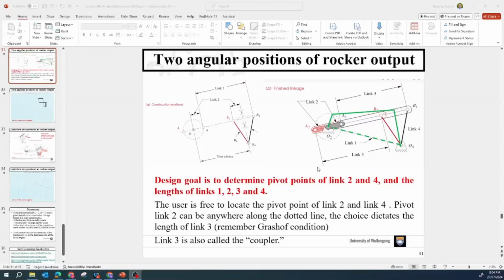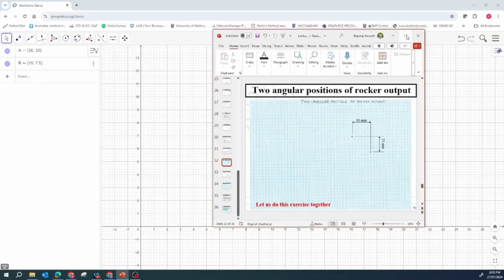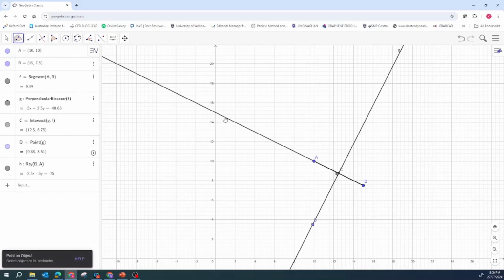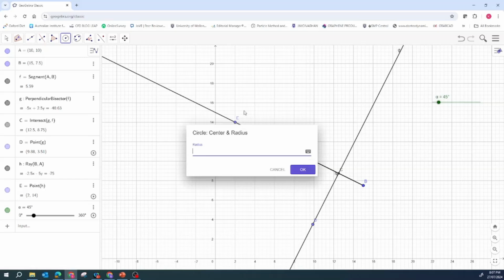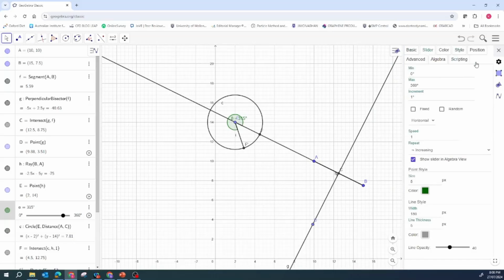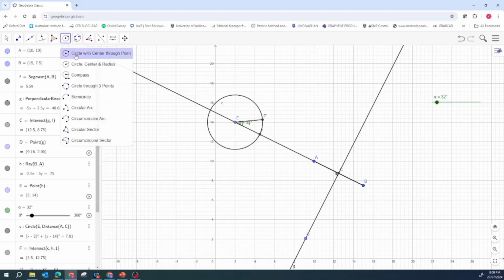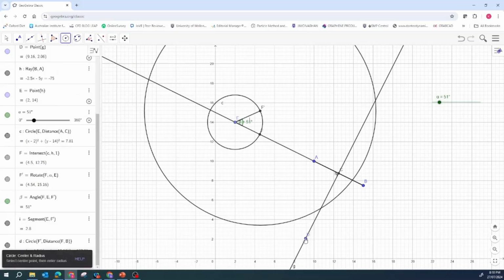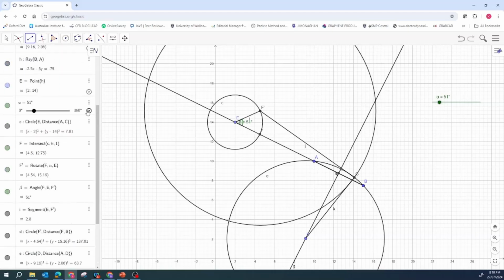Two Positions Rocker Output GeoGebra & Manual Graphical Method